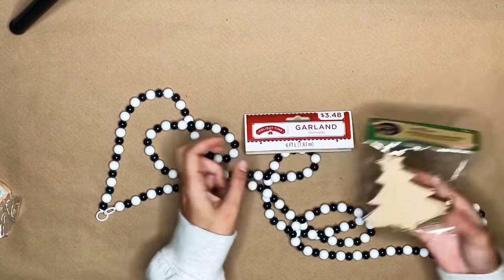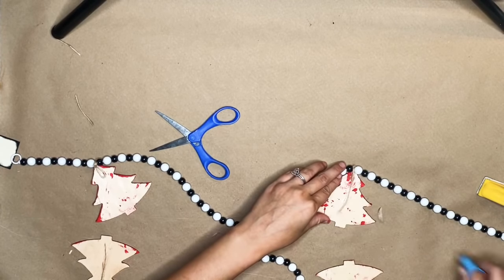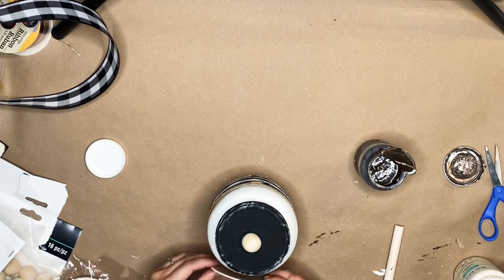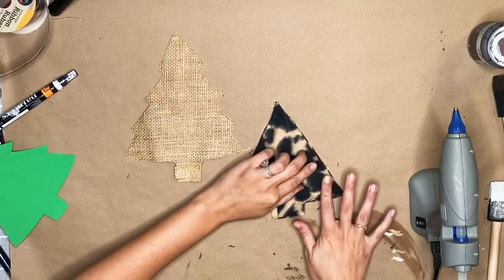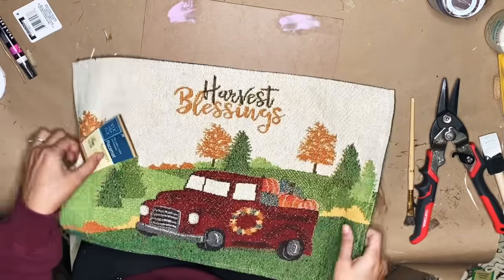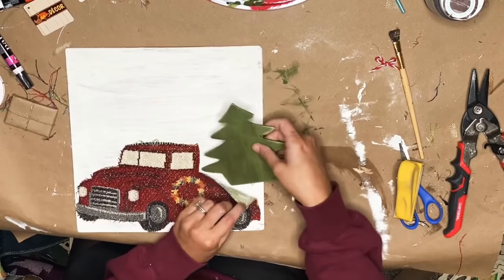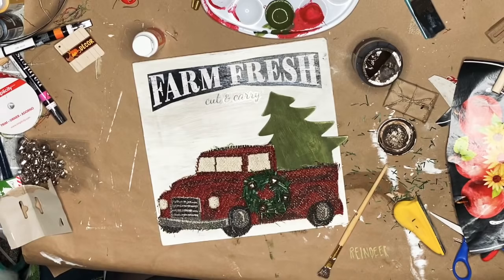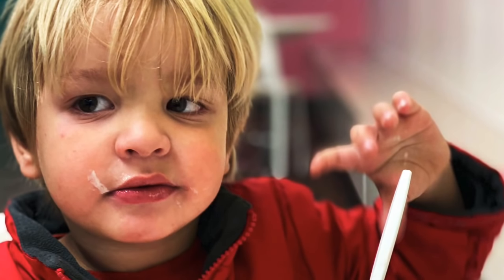Farmhouse Christmas Dollar Tree DIYS | High end Dollar tree DIYS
Hey guys!!! Today I’m doing 4 dollar tree Christmas DIYS.

Amazon favorites & most used products

CHALK PAINT

FARMHOUSE BEADS

WOOD SQUARES

Sponge brush

Finger sander

Wood rounds

Jute

Lighting used in the video

Everything is from DT unless stated other wise!!